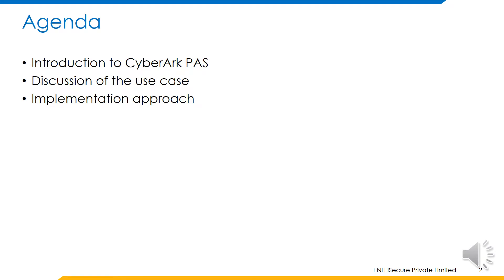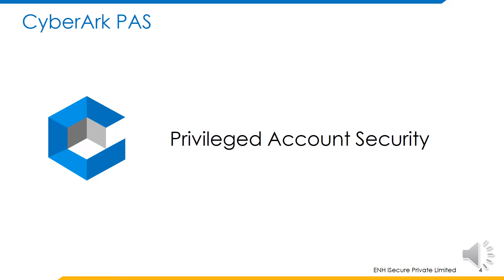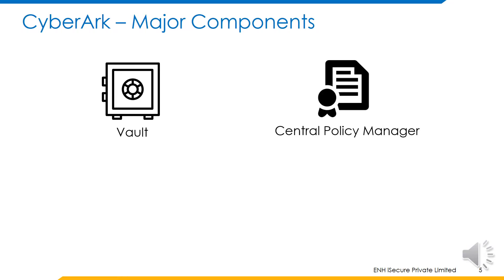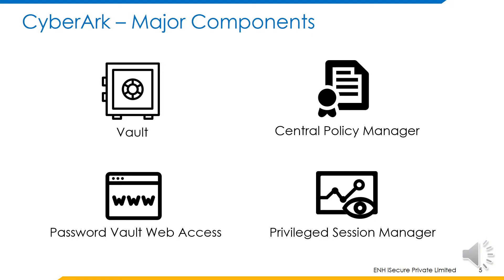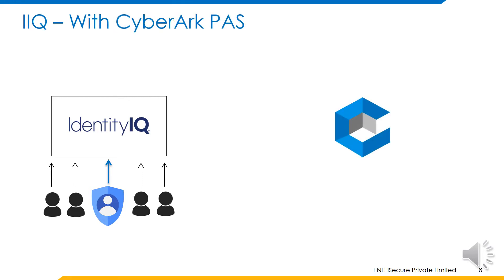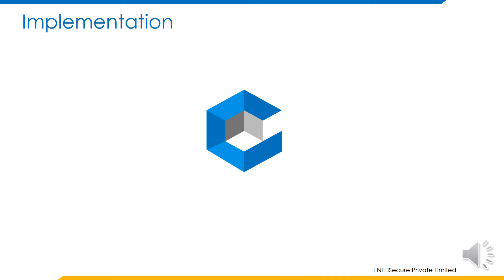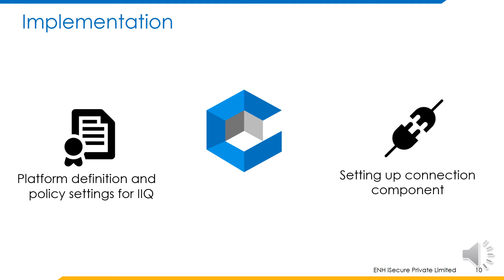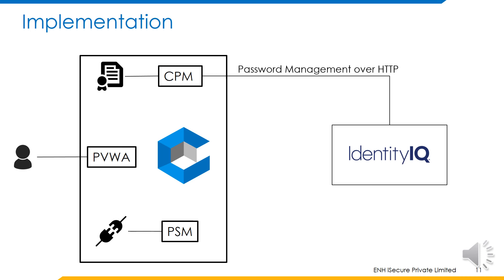ENH iSecure Securing IIQ SPAdmin Account Using CyberArk PAM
ENH iSecure's Chaitanya Malladi secure the default account of Sailpoint's Identity IQ product, spadmin, using Cyber Ark's Privileged Account Management product.

The presentation is followed by a demo.